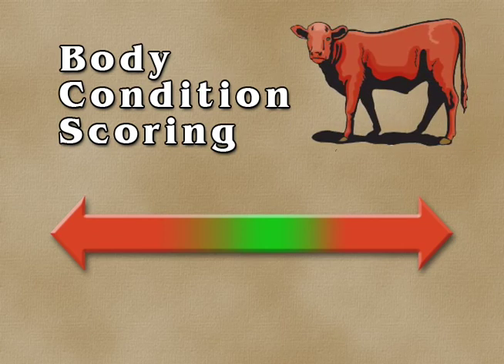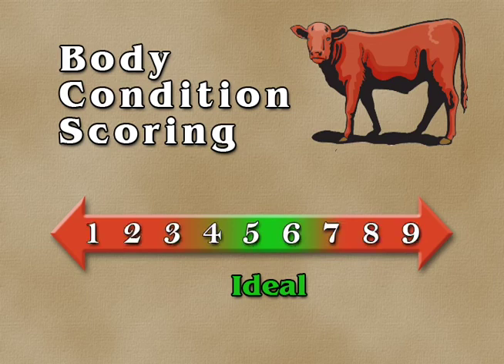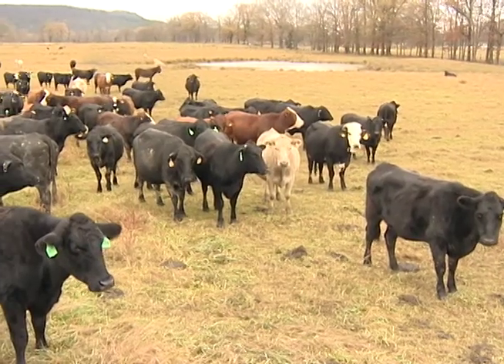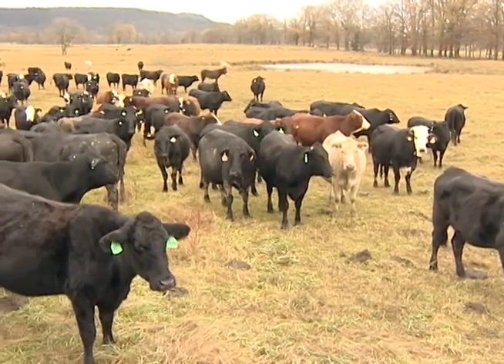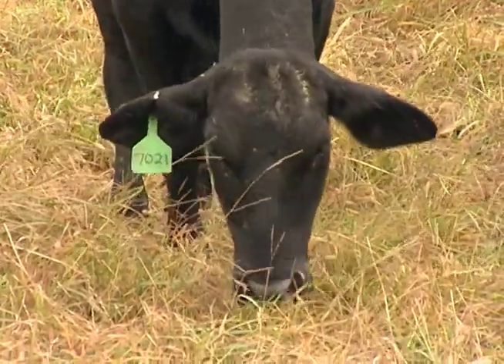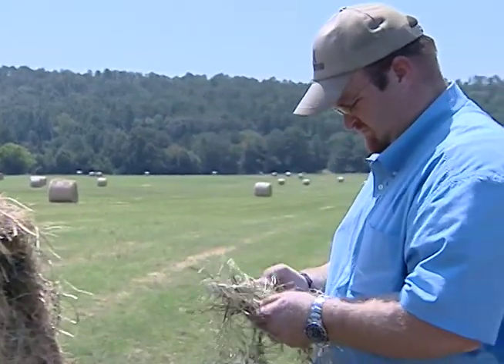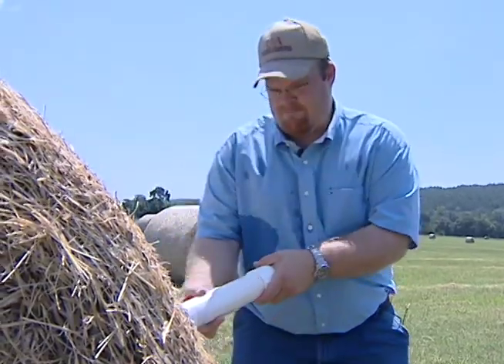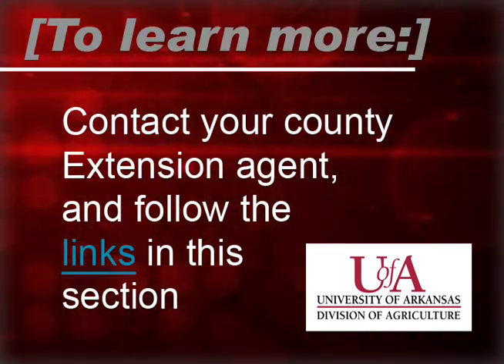Body Condition Score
Keeping your cow herd in good body condition is necessary to produce healthy offspring in calving season.  You can recognize animals that need attention by using the Body Condition Scoring system.  Dr. Shane Gadberry, Ruminant Nutrition, walks you through the steps of the Body Condition Score.